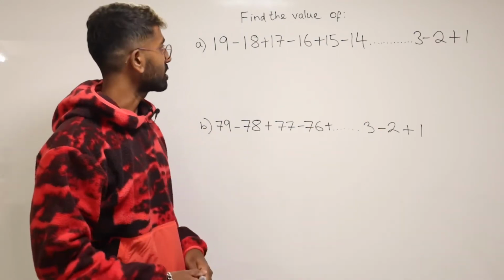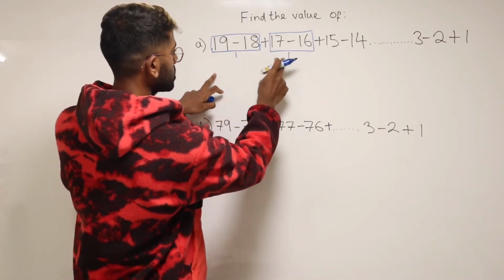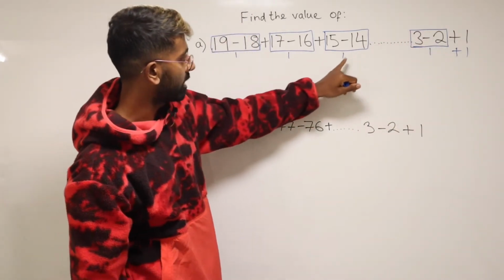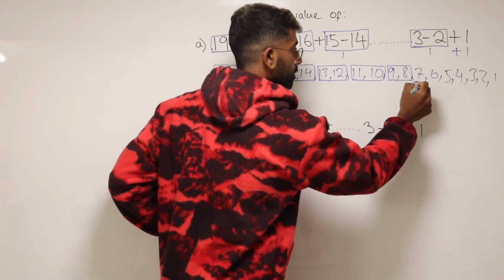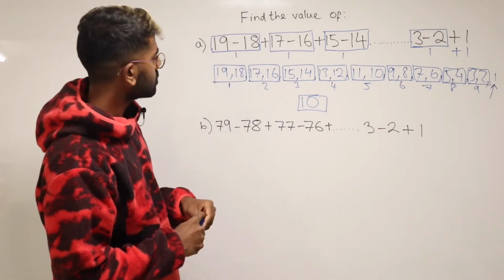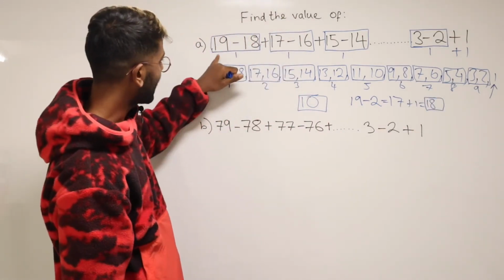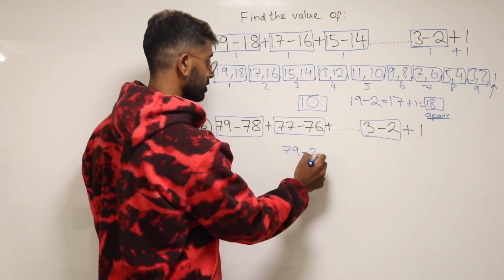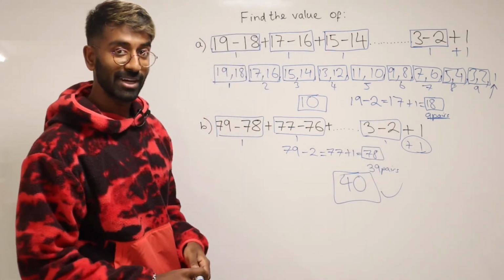11 PLUS PROBLEM SOLVING - Sequences/Patterns 1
A collection of problem-solving questions for 11+ and Year 7 Mathematics Entrance Exams.